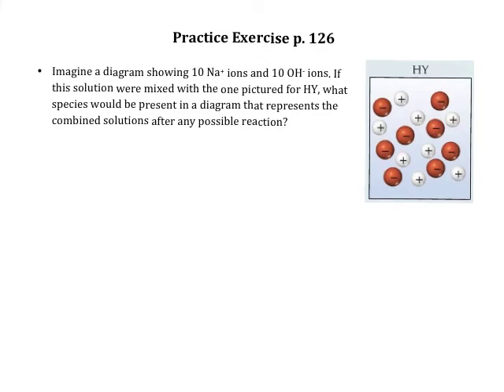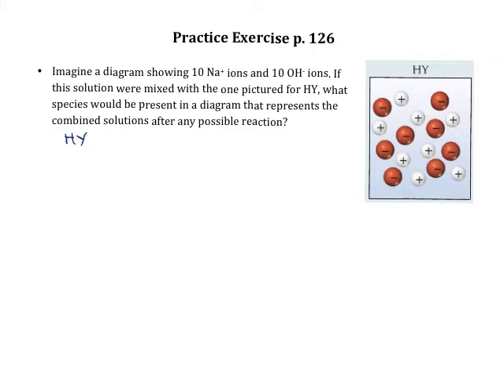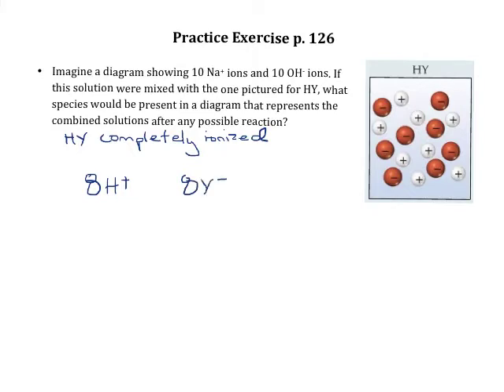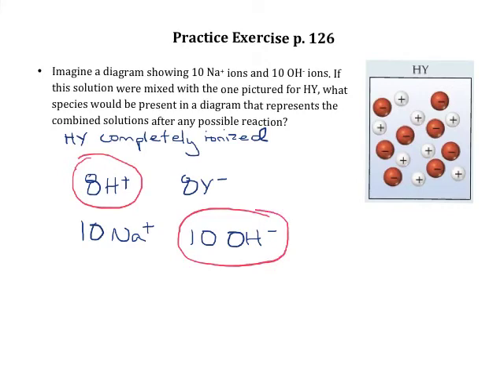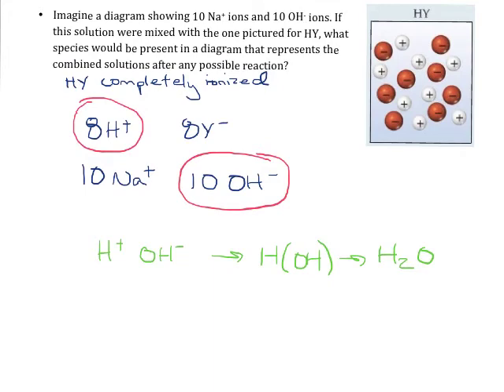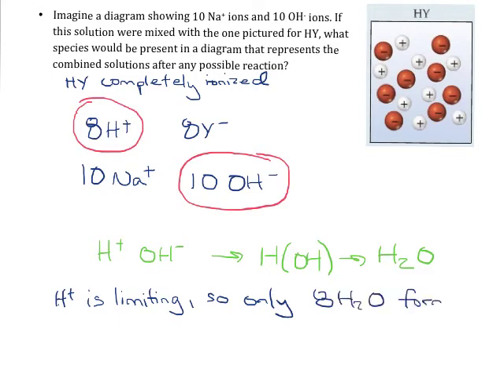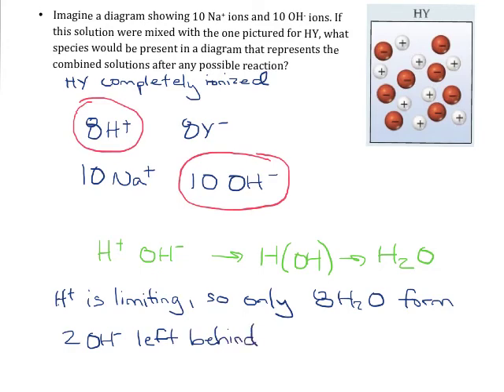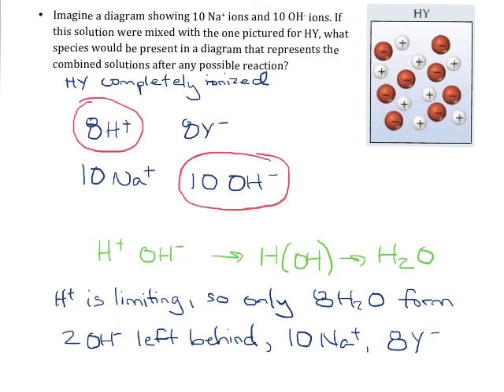Practice Exercise p 126 Ionization and Acid Base Reactions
Look for limiting reactant based on combination of ions of sodium, hydroxide, and the generic acid HY.